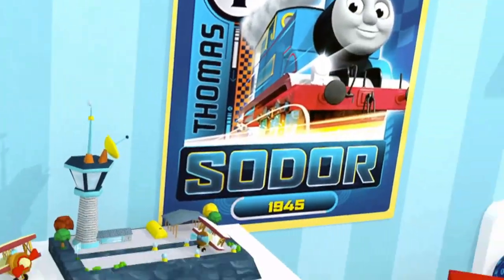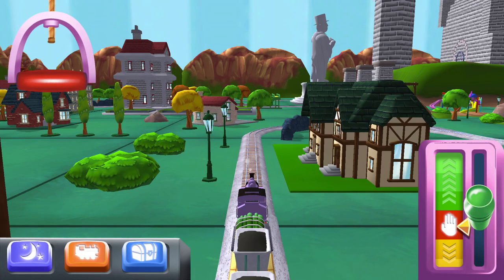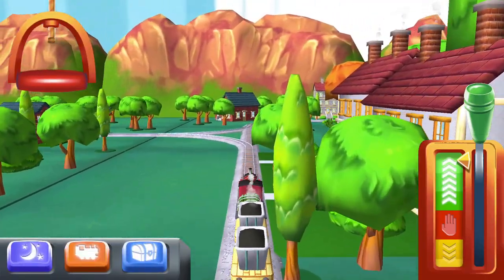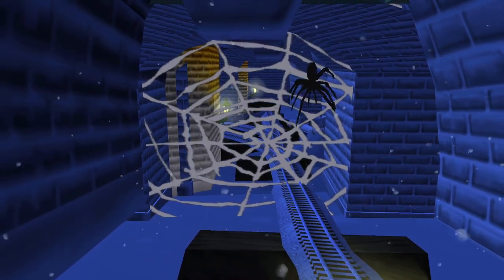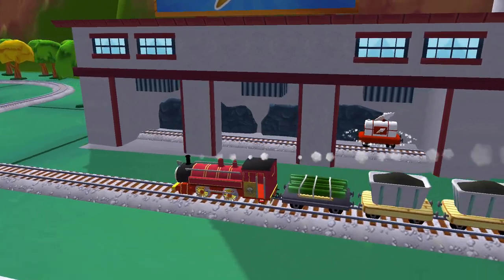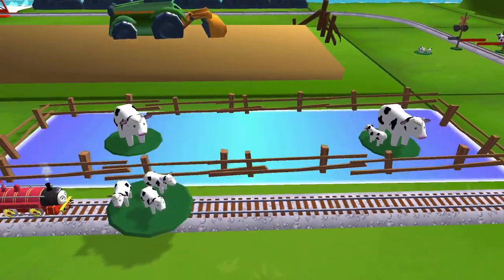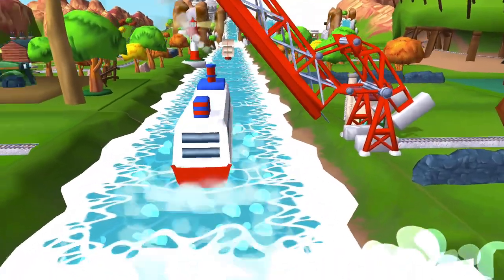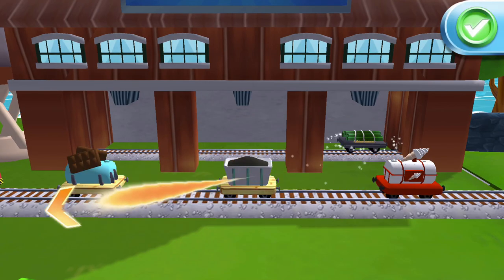Thomas & Friends: Magical Tracks - Kids Train Set 🚂 WIN toys & decorations to customize train set!